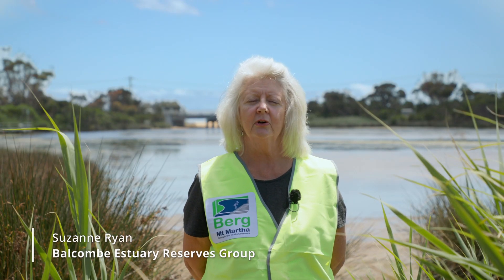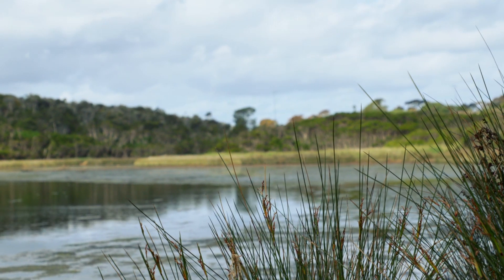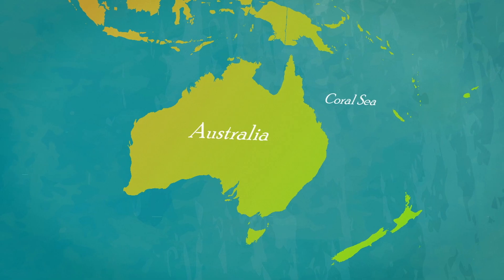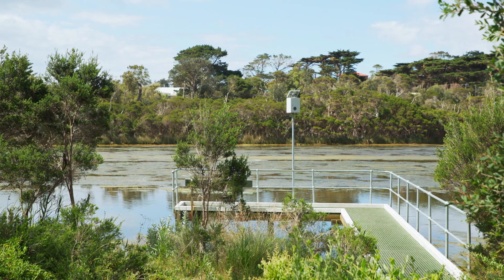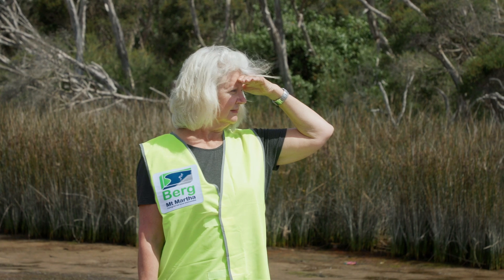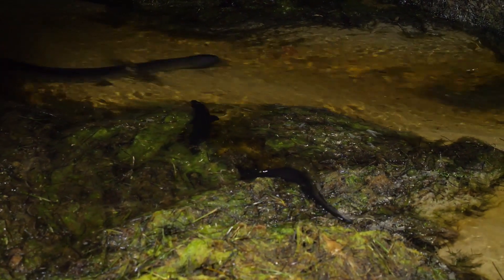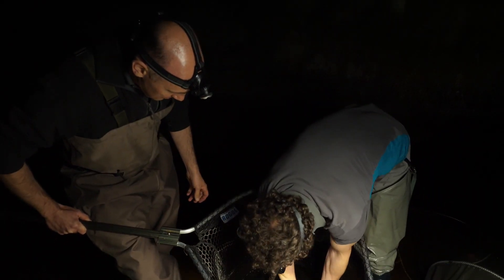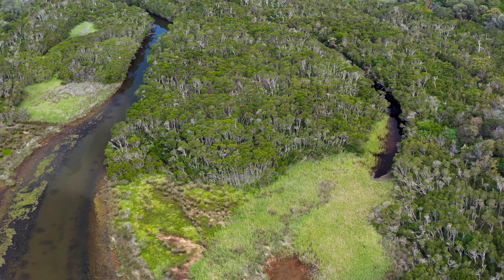Balcombe Estuary Eel Migration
Join Suzanne Ryan from the Balcombe Estuary Reserves Group to learn about the unique Eels that make their home here and their fascinating story.